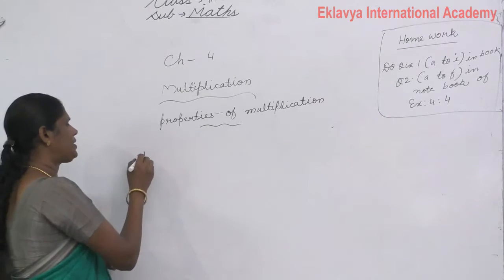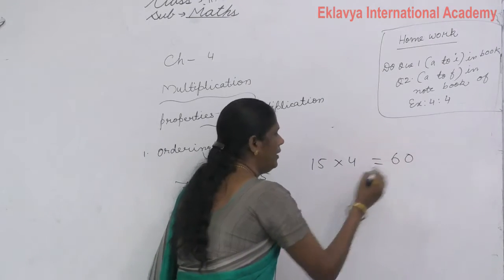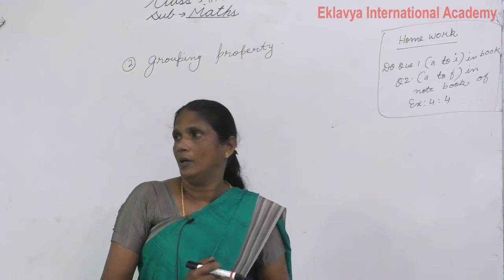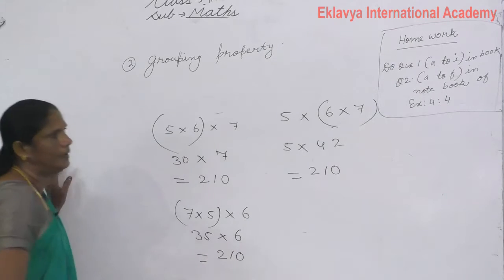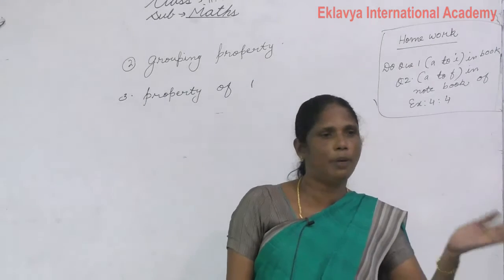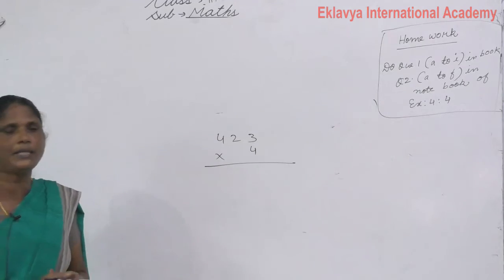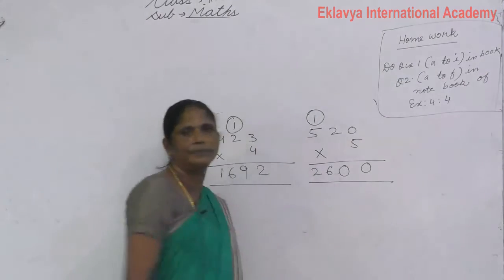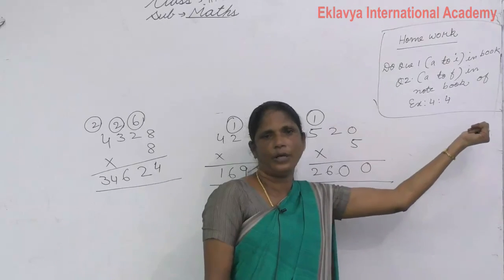III Maths Multiplication part 2